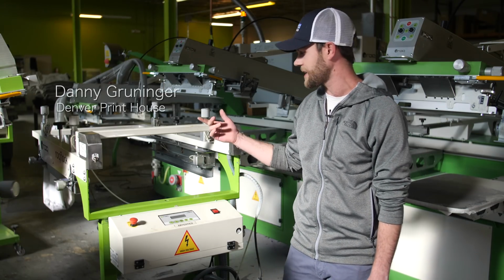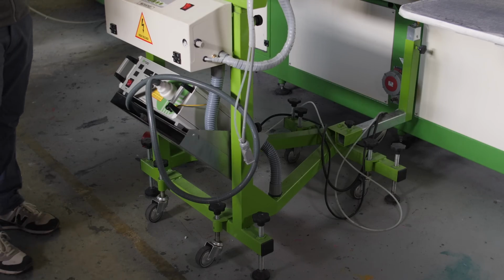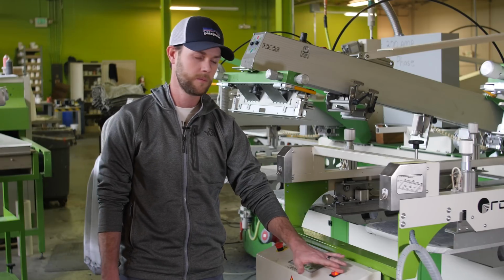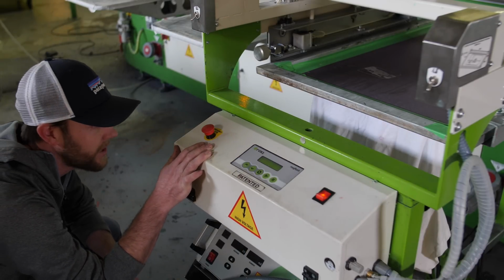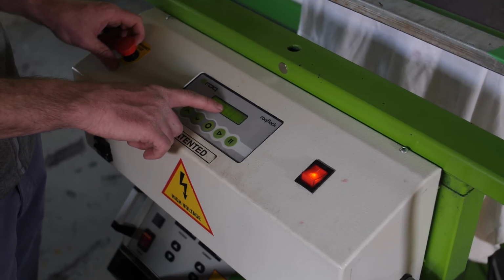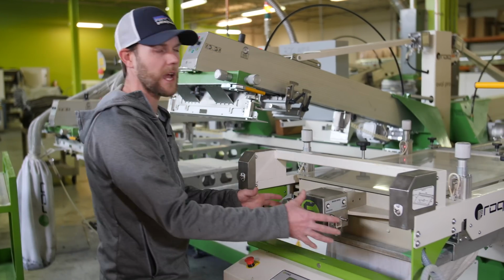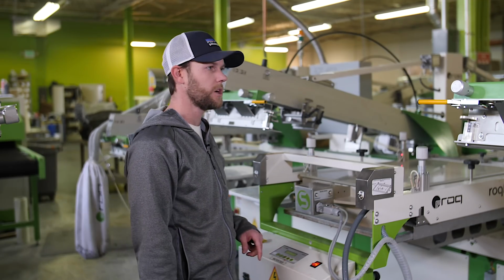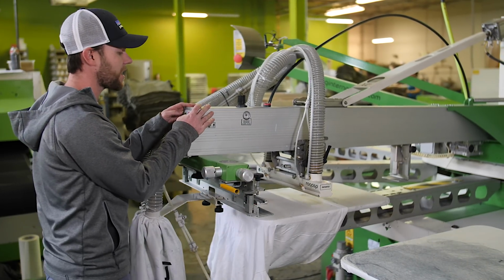Properly Installing and Using a ROQ Automatic Flocking Station on a ROQ Oval Screen Printing Press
Danny Gruninger from Denver Print House in Colorado takes us through the proper installation and use of a ROQ automatic flocking station on one of his ROQ oval presses.